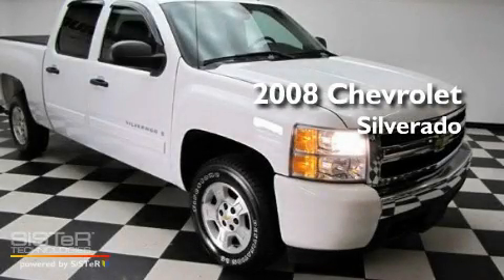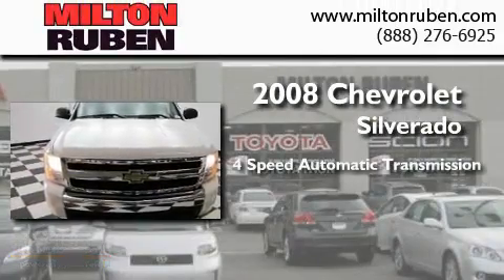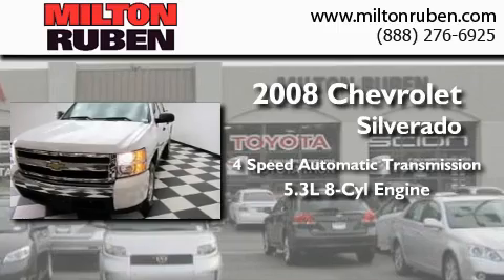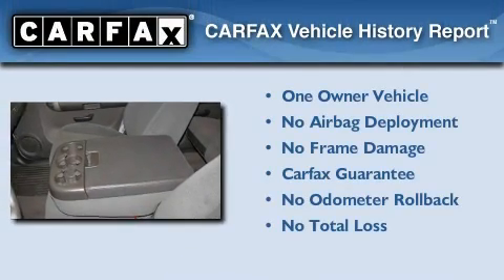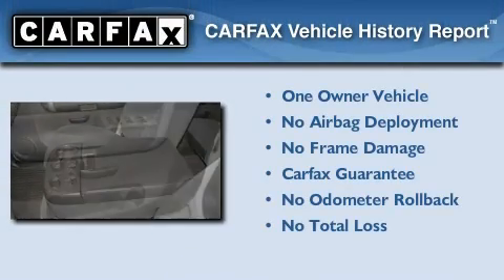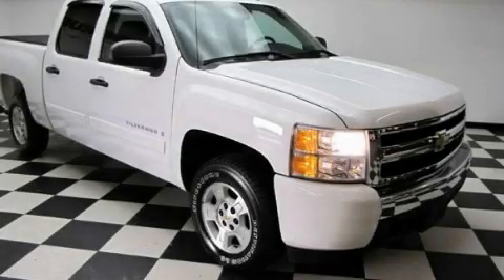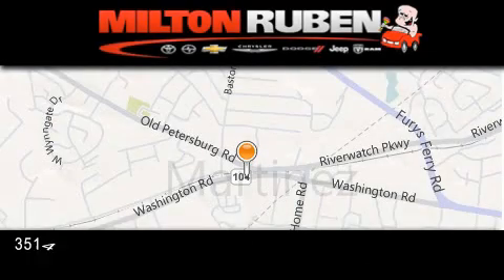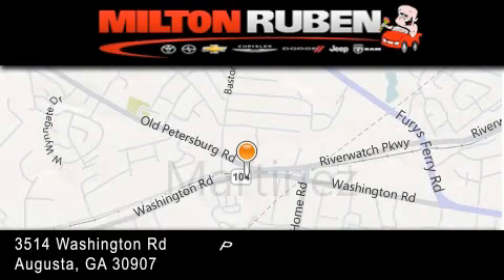2008 Chevrolet Silverado 1500 Thomson GA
Year : 2008
 Make : Chevrolet
 Model : Silverado 1500
 Engine : 5.3L V8 SFI
 Trans . : Automatic
 Exterior : Summit White
 Miles : 55,143
 Interior : Dark Charcoal
 Stock : C202211

 Preowned 2008 Chevrolet Silverado 1500 Augusta GA